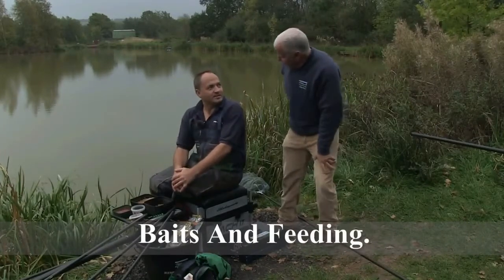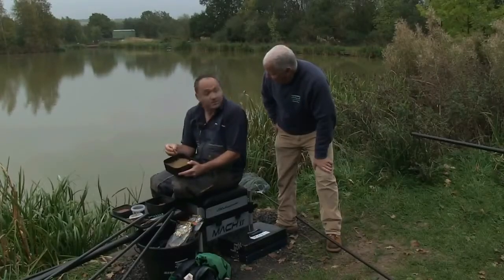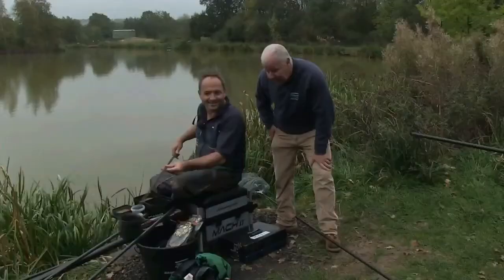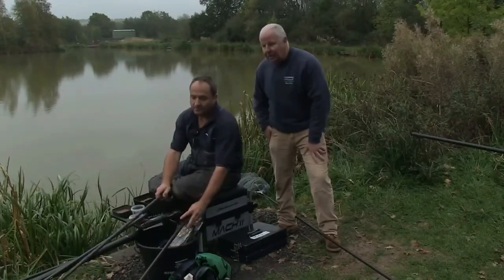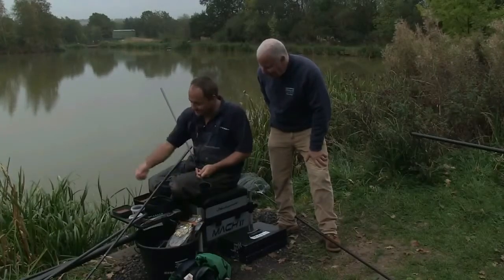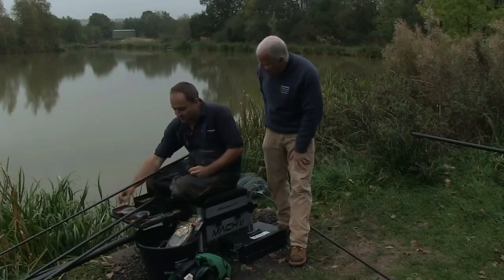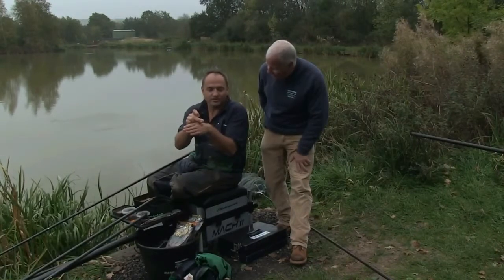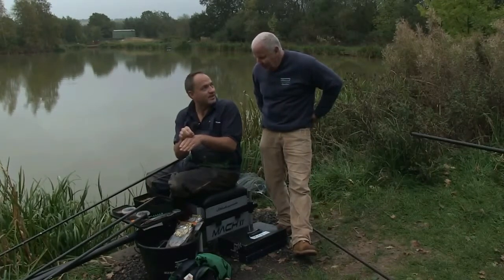Part 1 Angling Basics with Shakespeare - Introduction to Pole Fishing.mp4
This video is aimed at the novice angler and explains how to use pellet baits when pole fishing and also how to feed.

A basic introduction to Pole Fishing. This video is aimed at the novice angler and explains how to pole fish on a lake.

A basic introduction to pole fishing. This video is aimed at the novice angler and explains the different types of poles available.

A basic introduction to Coarse Fishing. This video is aimed at the novice angler and explains basic tips relating to Feeding bait on lakes.